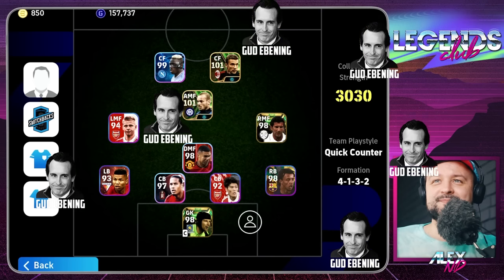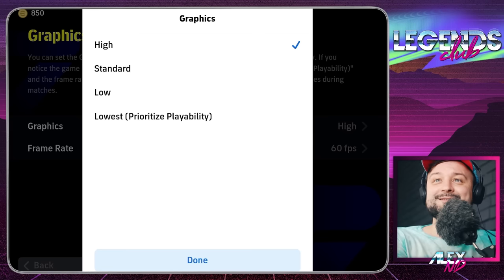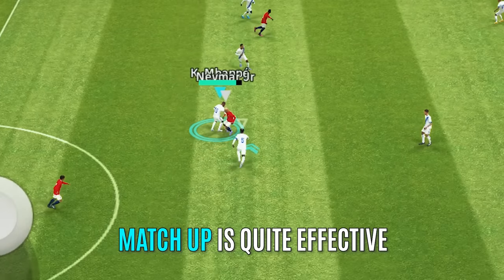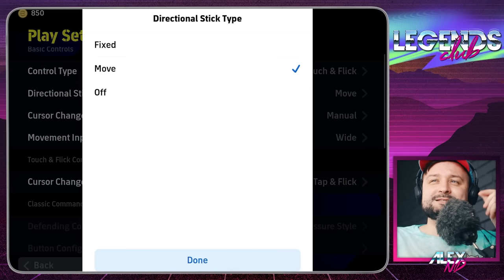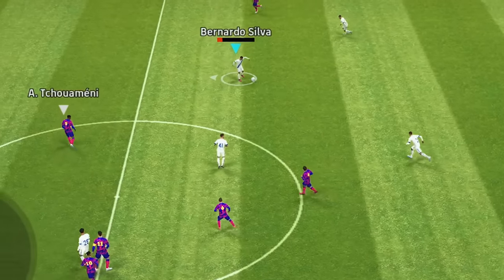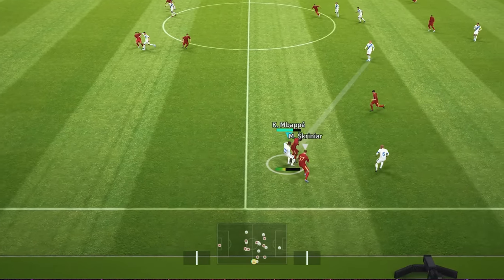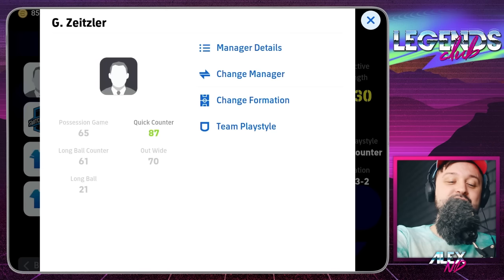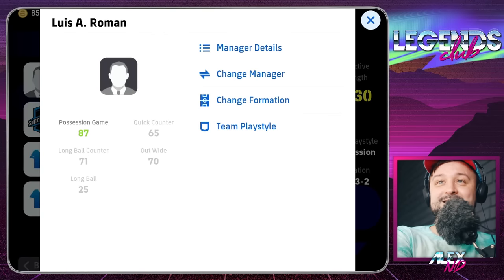eFootball mobile BEST SETTINGS | Controls, graphics, gameplay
eFootball mobile / console "PRO" tips, as well as gameplay, controls and graphics settings to win in eFootball Mobile, used for online matches. People were asking for my setup, so if you're a beginner, feel free to use my tips and tricks on how to attack, manually defend and win games with these settings. Works for both Android and iOS (iPhone, iPad) devices and mobile phones.

Covering: graphics (high, standard, low, lowest; fps 60, 30, 20, 15) control type (classic & touch and flick or advanced), directional stick type or joystick (move, fixed and off), cursor change (manual and assisted), defending control type (pressure or standard for match up), movement input range (narrow, medium and wide), button configuration and more. Detailed camera angle video coming soon.

Most effective skill moves & tricks in eFootball 24 Mobile. Freekicks, passing, shooting, dribbling, scoring, attacking, defending tutorials and tips for beginners